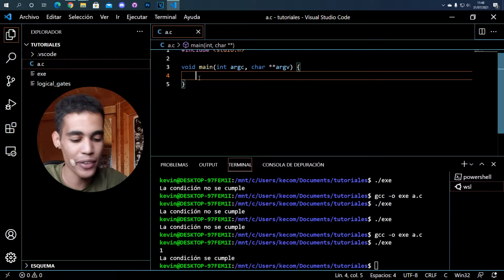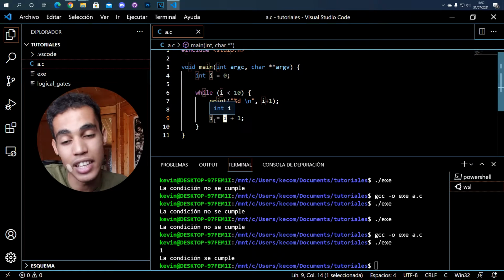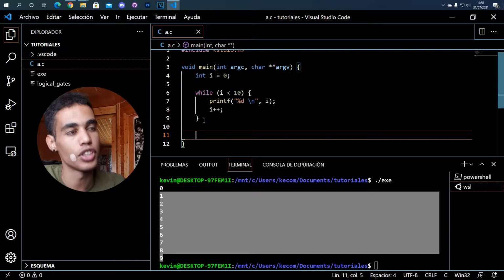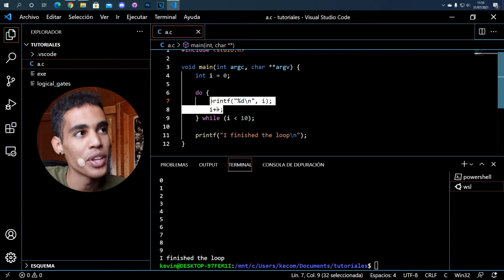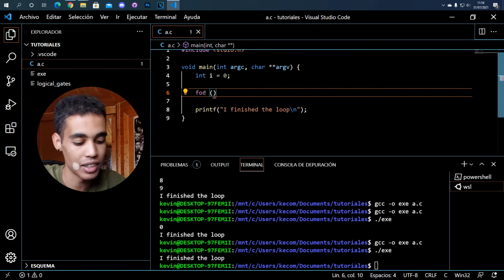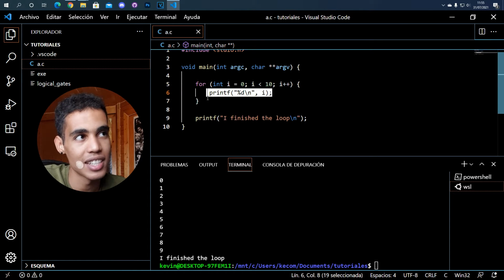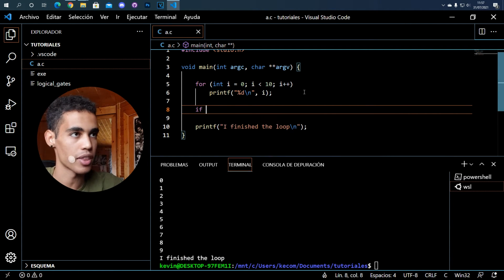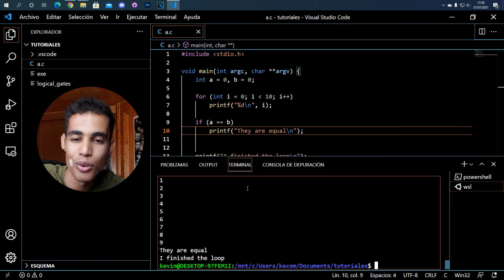C COURSE #7 - Loops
In this video I'm going to teach you how to build loops in C. We will see the while, do-while and the for loops.

Content of the video:
0:00 - Intro
0:10 - While loop
3:22 - Do-while loop
4:33 - For loop
6:29 - Syntax
8:22 - My web!
8:33 - Outro